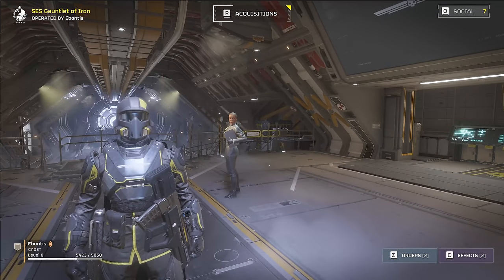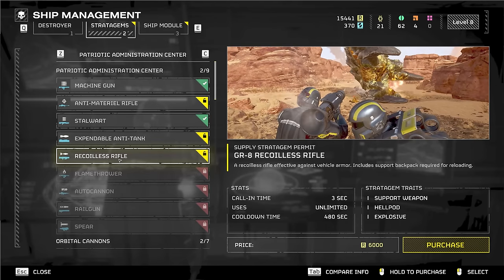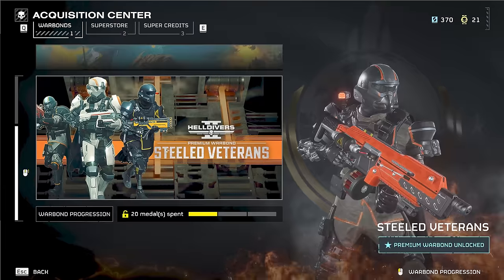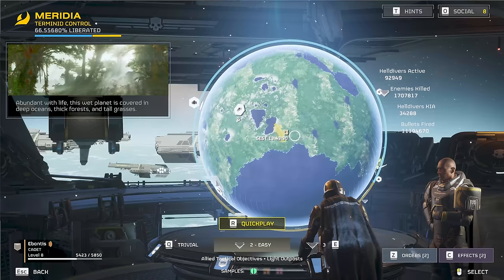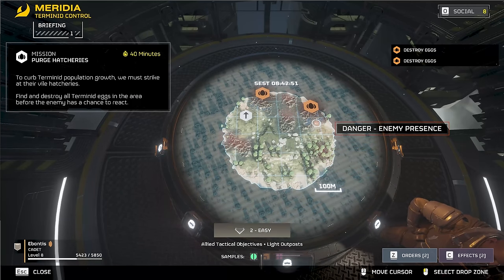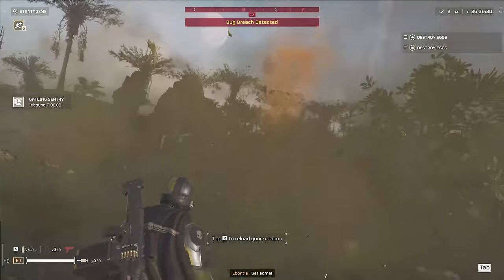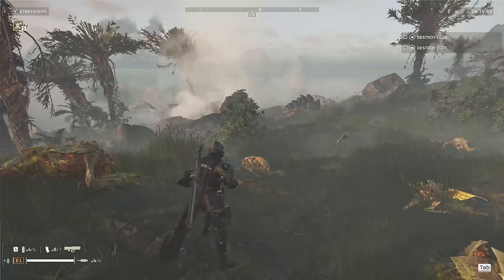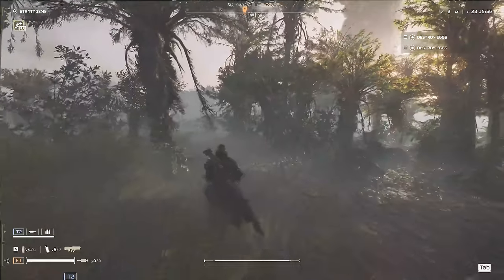Helldivers 2 - Beginners Guide - Stratagems, Samples, XP Farms, Combat Tips & More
0:00 -
0:38 - Stratagem Basics
2:16 - Ship Modules
5:10 - Acquisitions & Super Credits
6:02 - Warbond & Premium Warbond Explained
9:33 - Equipment / Loadouts
10:24 - Galactic Map - Day & Night
11:07 - Mission Difficulty - Rewards and Resources
13:28 - Enemy Type, Environmental Effects
14:49 - Landing Zone Tips
15:27 - First Thing After You Land - HEAVY WEAPON
15:46 - Glitching Drop Pods - Destroy for Weapons
15:57 - Crouch and Prone Recoil Control
16:19 - Weapon Settings - RPM, Scope, Flashlight
17:10 - Weapon MENU Settings
17:59 - Ping System - Marking Callouts
18:50 - Taking off Enemy Limbs Affects Their Movement
19:24 - Reloading - Don't Waste Ammo & Reload Faster
20:32 - Vertical Light Pulse - Salute Droppods for Resources or more
21:50 - Samples - Common and Higher for Ship Upgrades
22:29 - Supply Drop and Stratagem Cancel
23:02 - Box of Supplies - open with grenade
23:28 - Exploring & Map Details
24:34 - Compass and Map Marking
25:05 - Team Door Garage
26:06 - Artillery Loading Side Objective (Extra Stratagem)
29:04 - Using Artillery as Stratagem
30:03 - Radar Station (Reveal all Hidden Map locations)
31:36 - Outro

PS4 = Ebontis
XB1 = Ebontis

Ebontis, Palworld, Pal, Starter Location, Pal Sphere, Pal Tower, Dungeon, Wheat, Ore, Farming, EXP, XP,